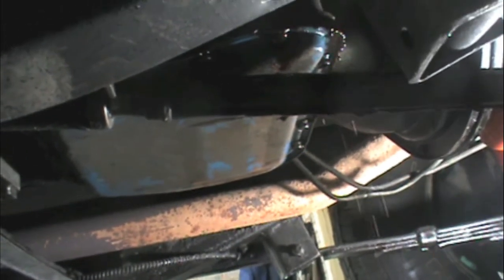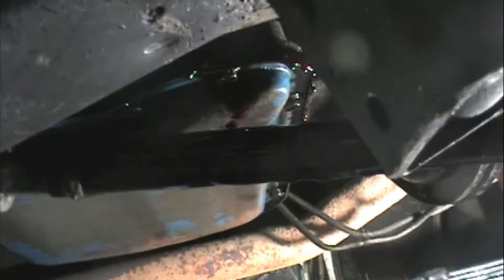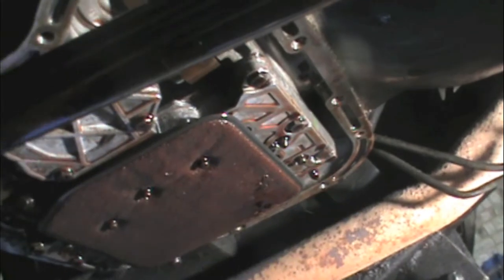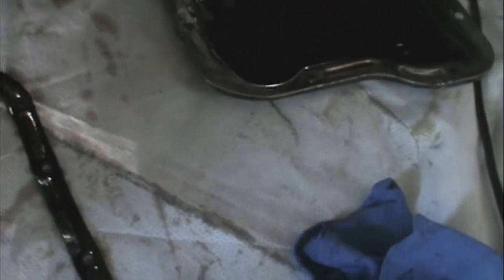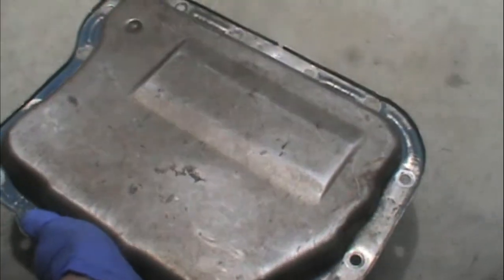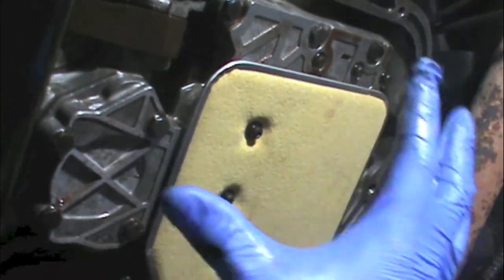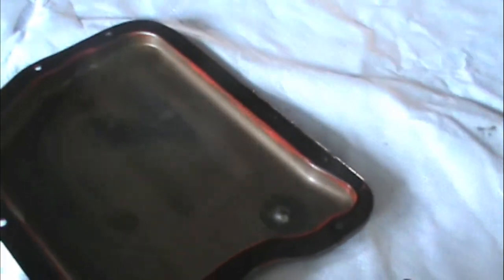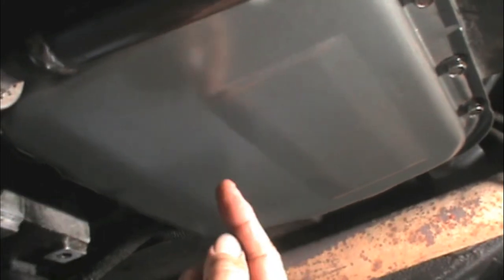Andy's DIY: International Scout Transmision Fluid & Filter Change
Leaking around tranny pan.  Needed to replace seal